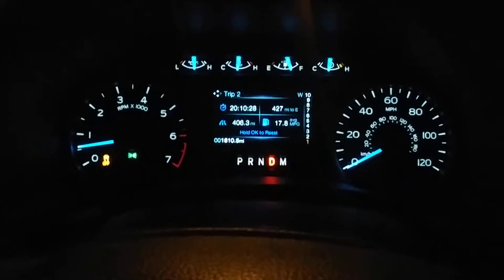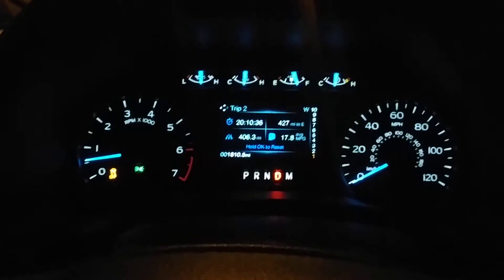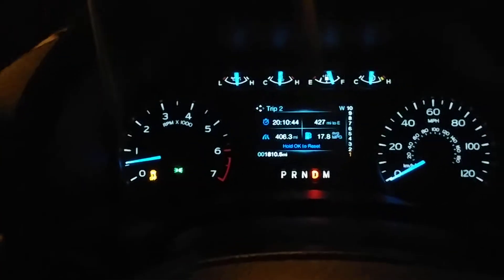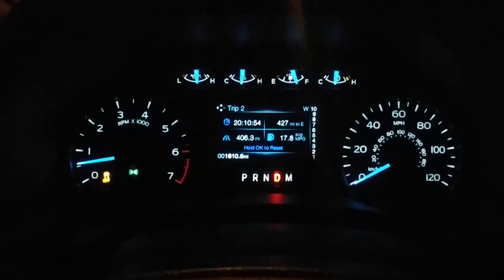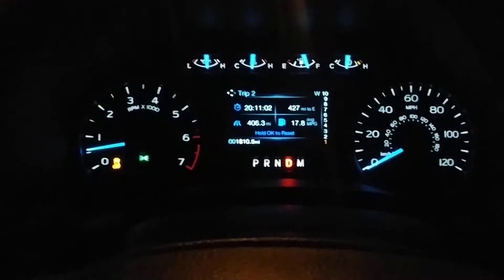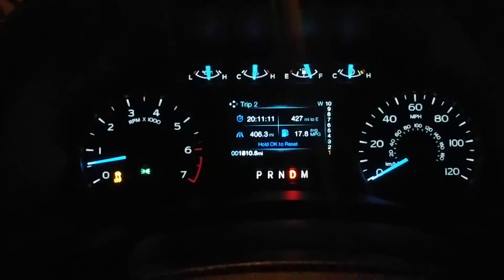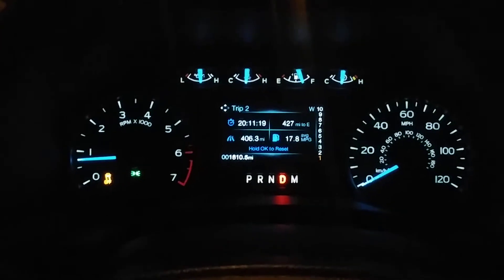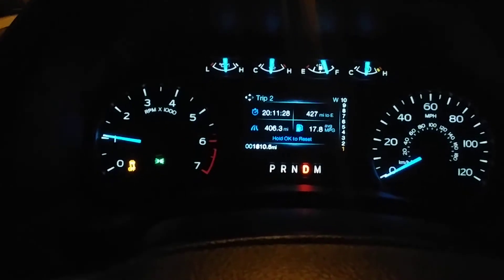2018 Ford F150 3.5 Ecoboost pt 1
Stock truck with tune